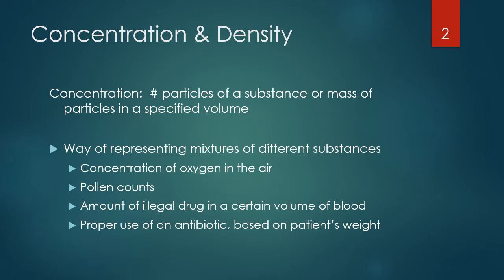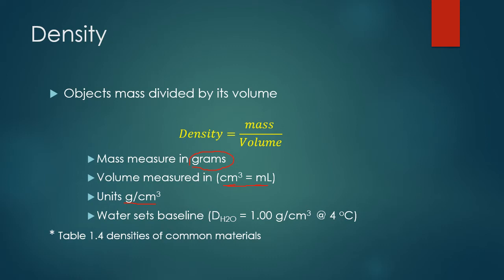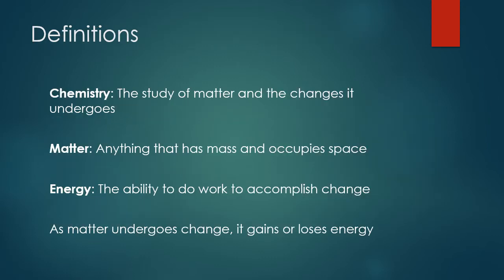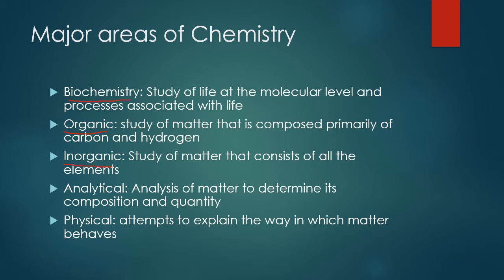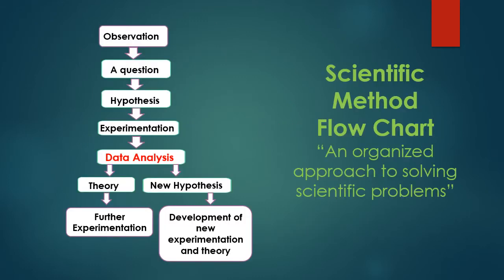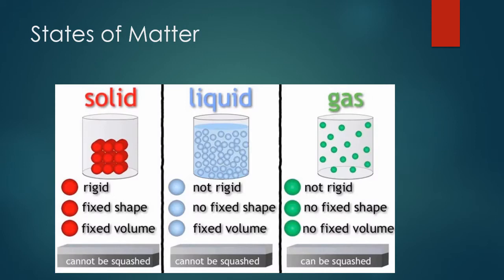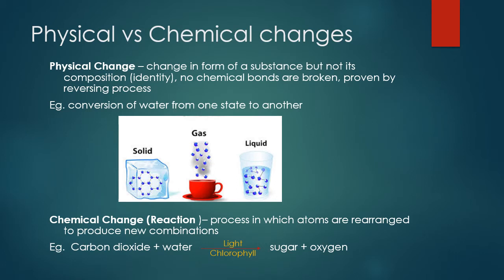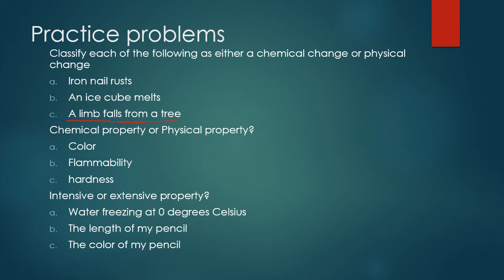CHEM1303_CH1c (Quern)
PowerPoint Video covering density and properties of matter.